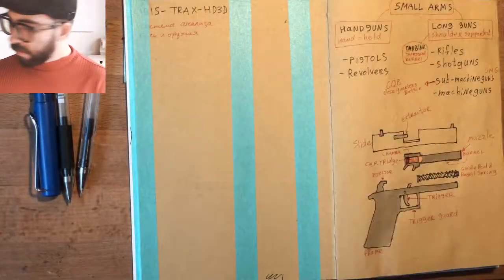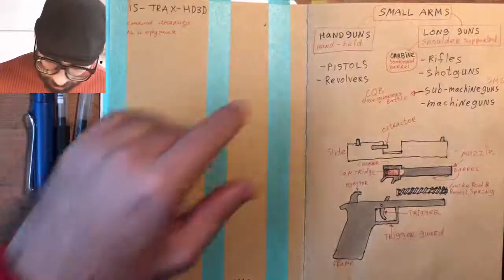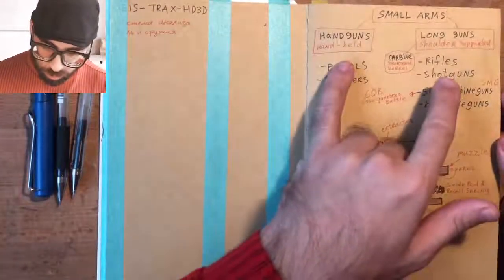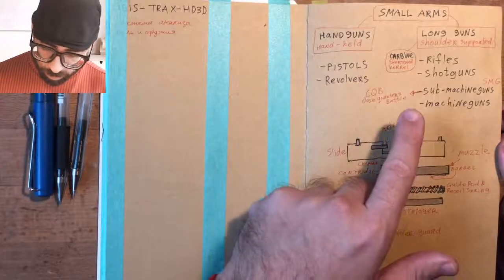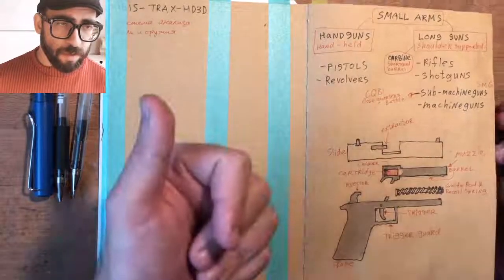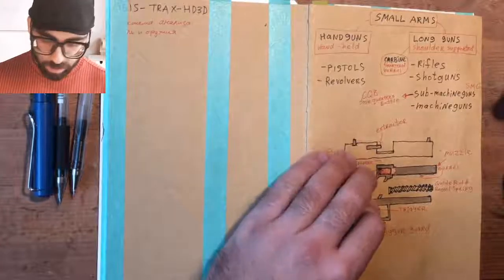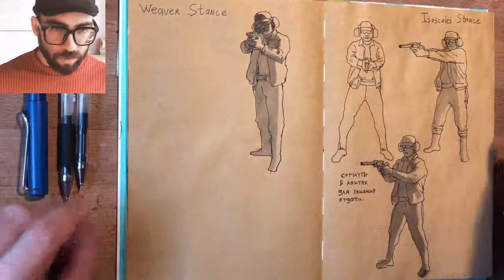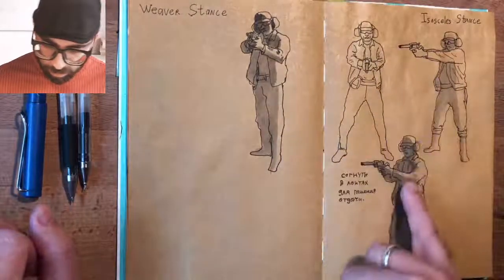Firearms Sketchbook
Live drawing of guns in my firearms sketchbook, and talking about firearms drawing theory.

Evgeny Bondarenko林仁亞